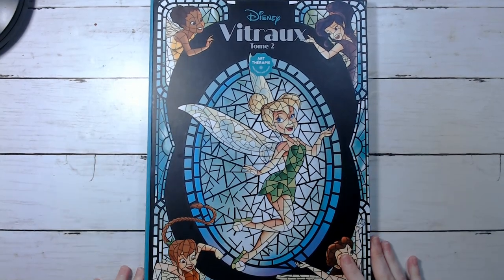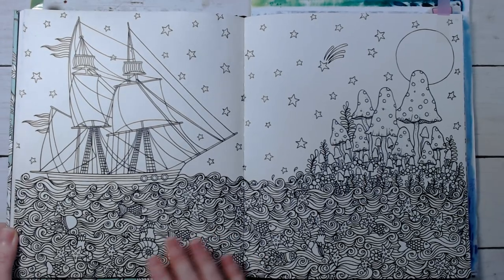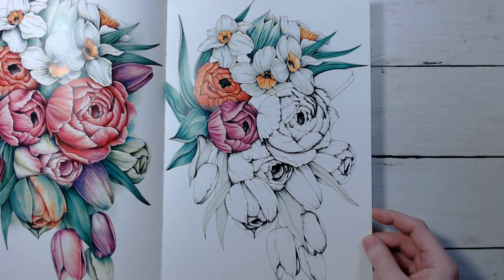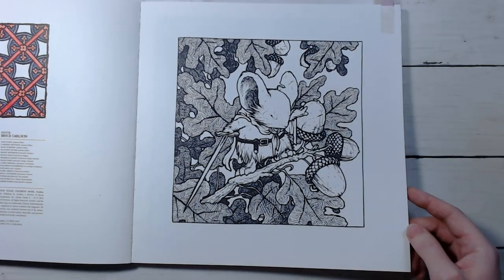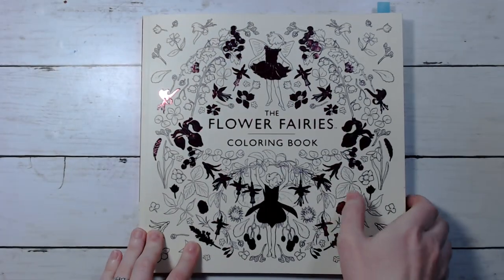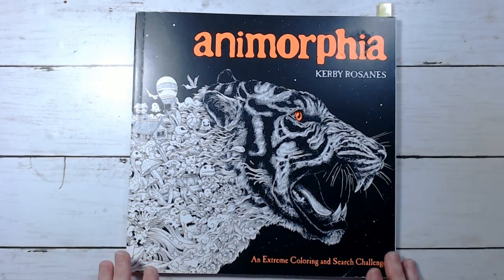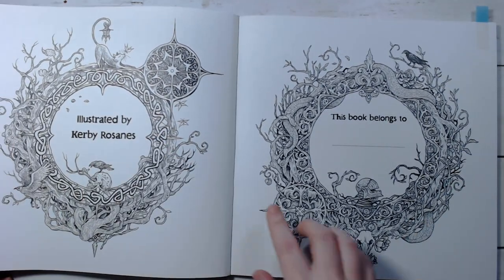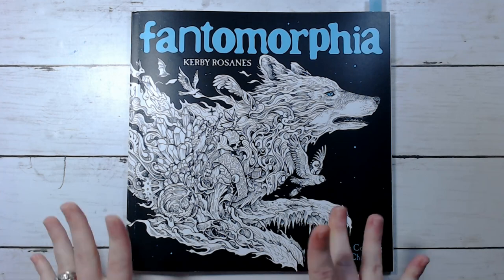TBC| To Be Colored| January 2023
Links:

Twilight Garden
Vitraux 2
The Flower Fairies
The Ink House